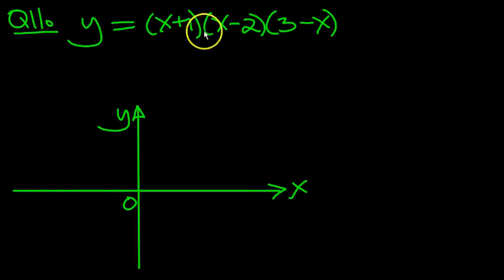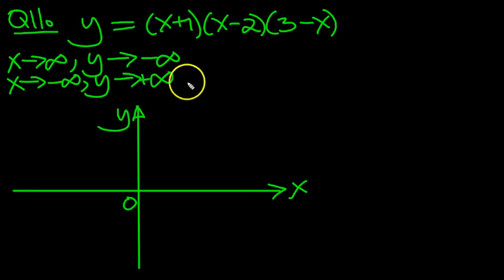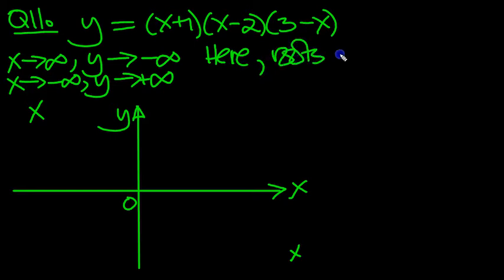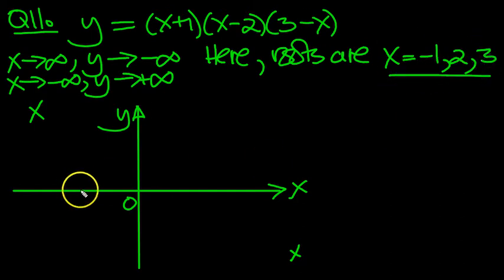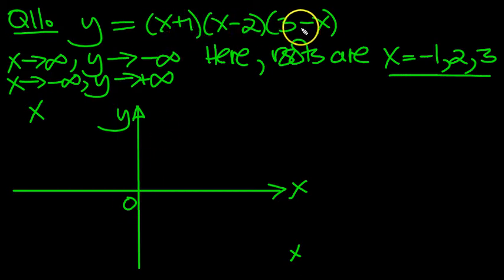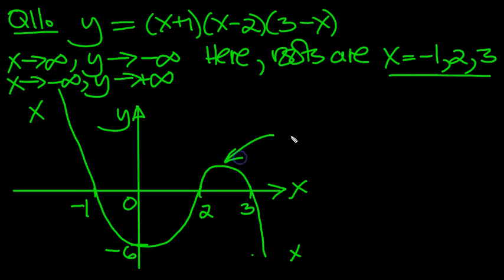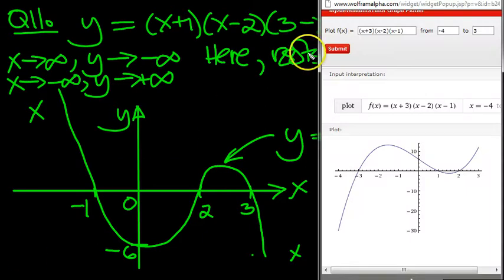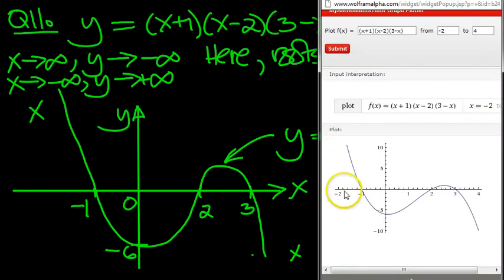Simple Curve Sketching Q11